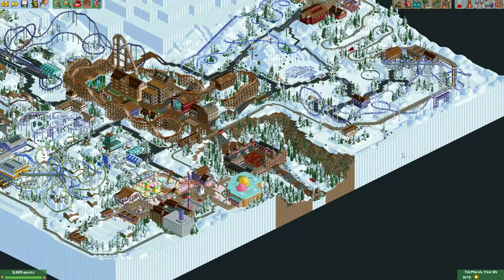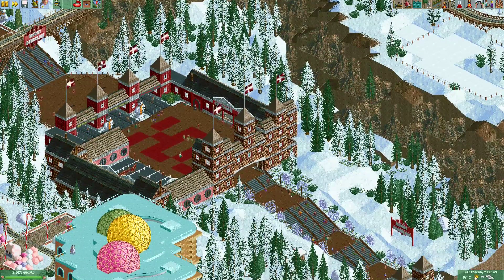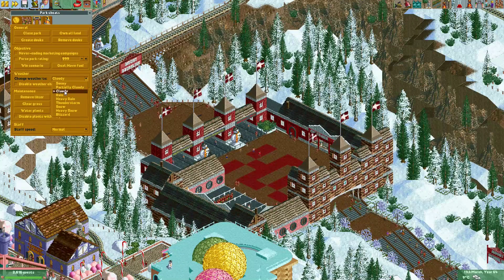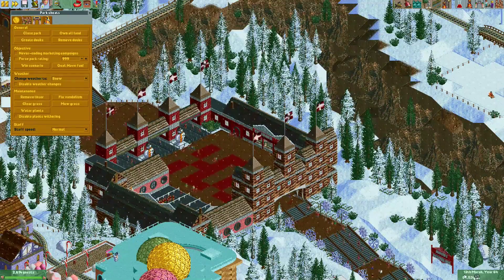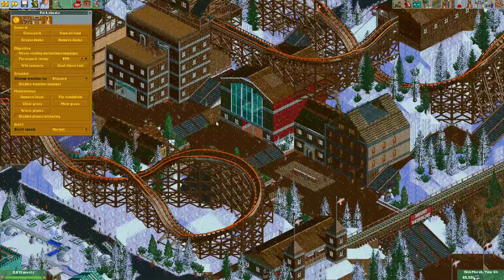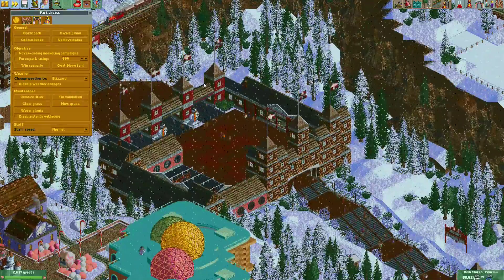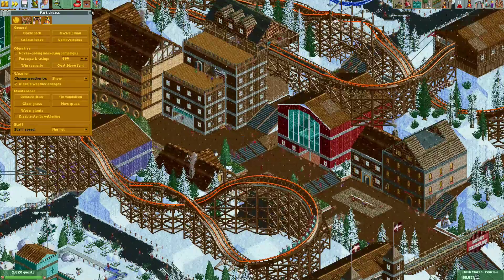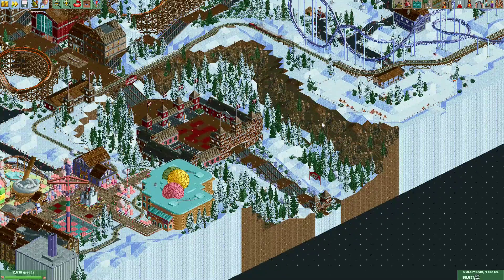Git Gud at OpenRCT2 #91: Letting it snow!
Hey everyone! In this tutorial I will show you how to let it snow in your park! The weather will not change to snow on its own (yet), but it can already be a fun thing to play with in your park! It could also be a nice way to add a nice christmas feel to your parks!